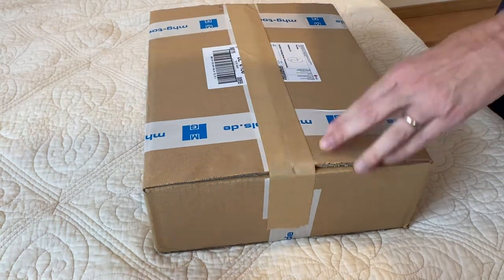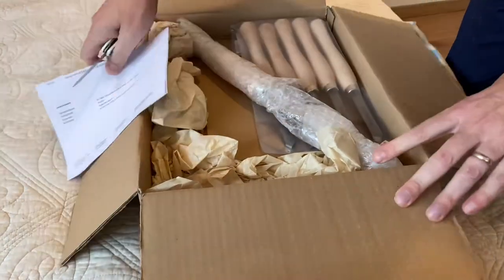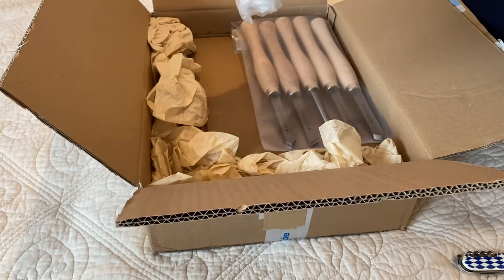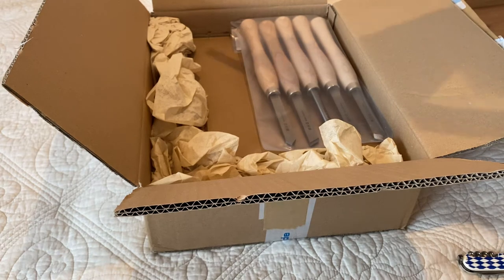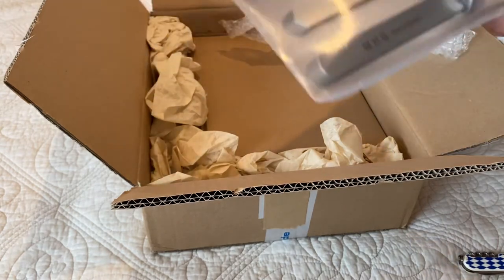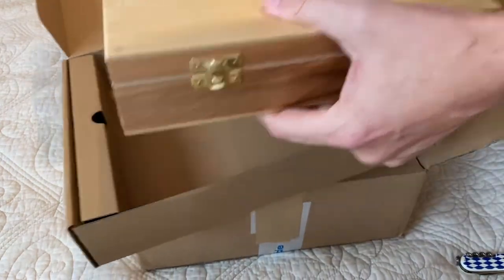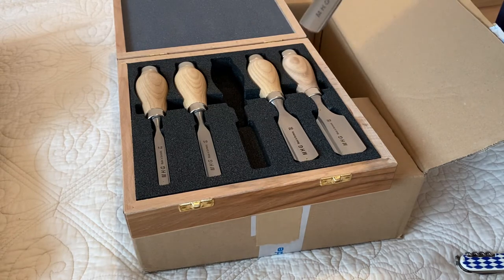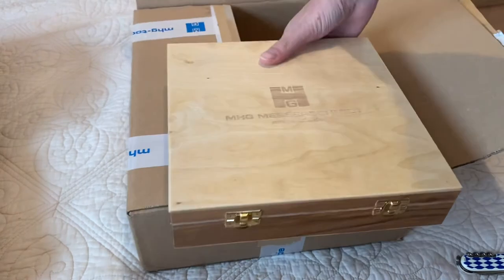Unboxing MHG chisels/gouges set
Unboxing some new tools from MHG in Germany!   Turning tools and chisel/gouges.  They are high quality and beautiful